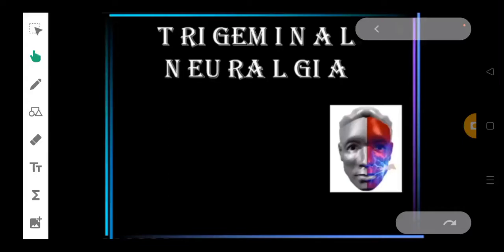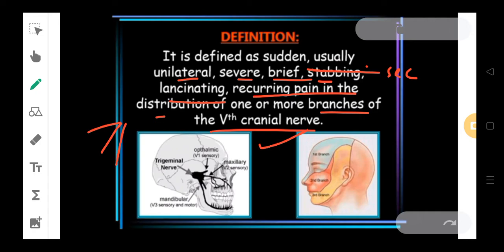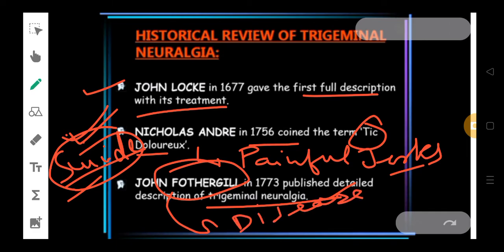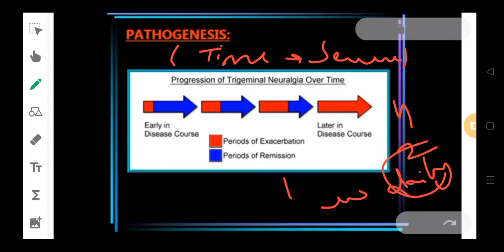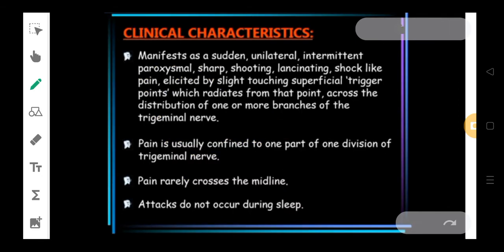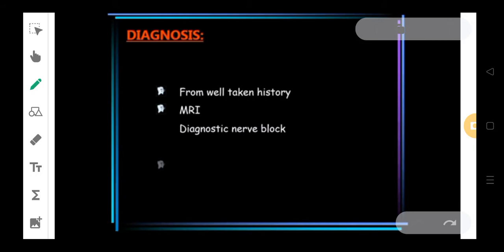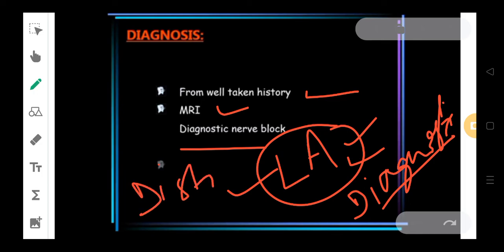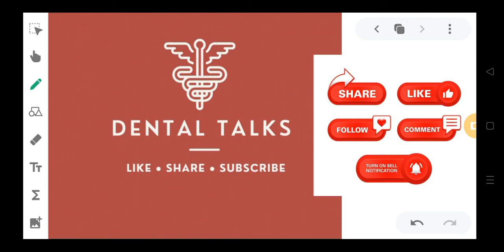TRIGEMINAL NEURALGIA || GENERAL MEDICINE AND SURGERY || IN JUST 10 MINUTES || DENTAL TALKS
hi everyone

I hope that the video was clear to you if you have any doubts let me know in the comments section if you like that the video was helpful to you please like and share this with your friends also do let me know the answers of the questions are asked to you in the comment box and suggest some new videos thank you so much for giving your time !!